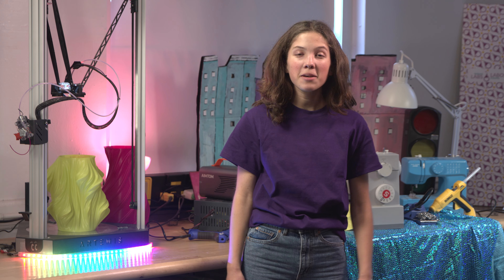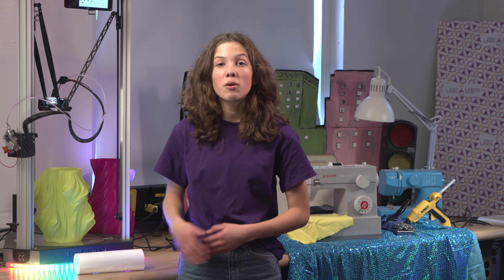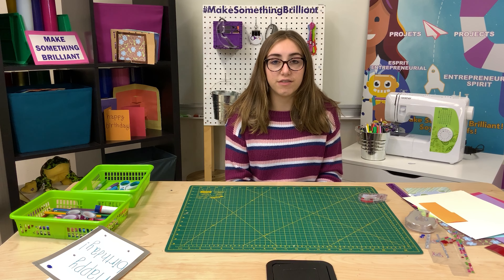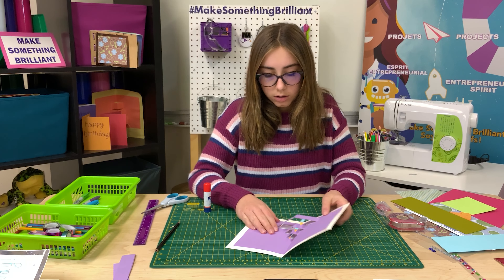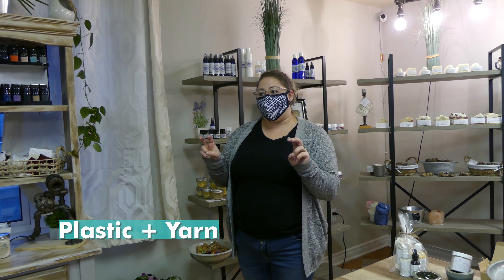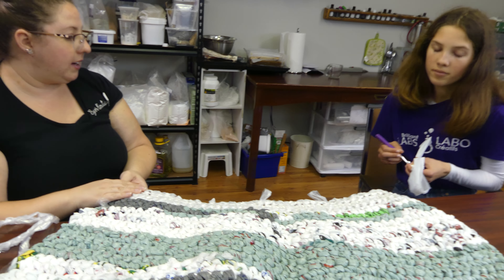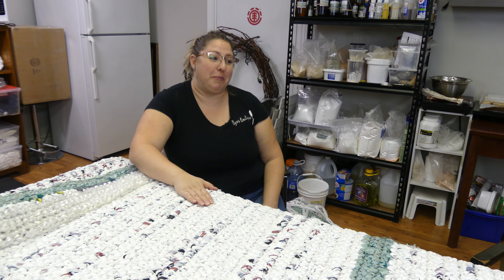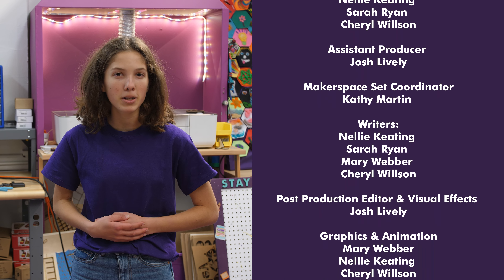Exploring Sustainable Manufacturing | b.Brilliant Episode 4, Season 1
Alex visits an entrepreneur to learn how to upcycle single use plastic bags to help the homeless, explores how to code and make a mask that lights up, and learns to create pop-up greeting cards to raise funds for a good cause.